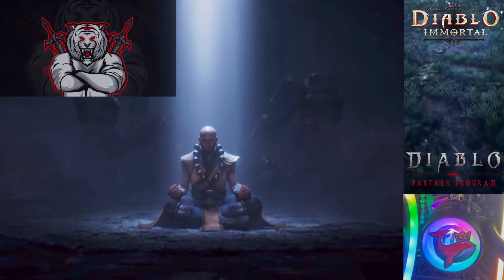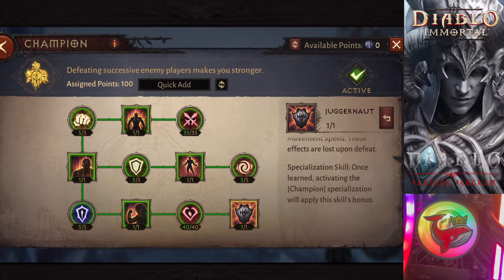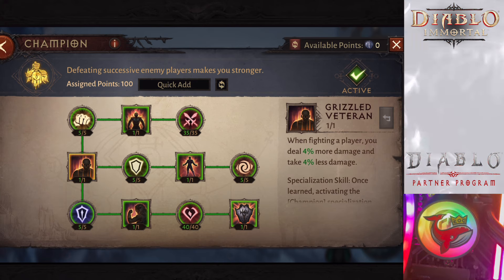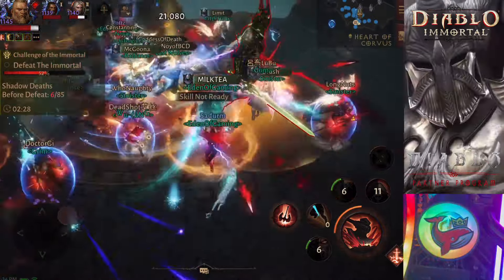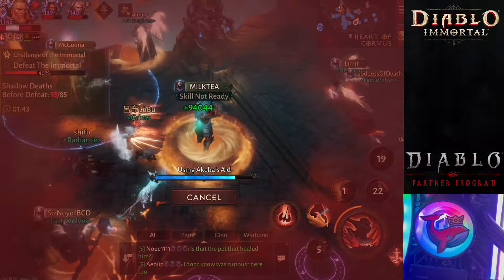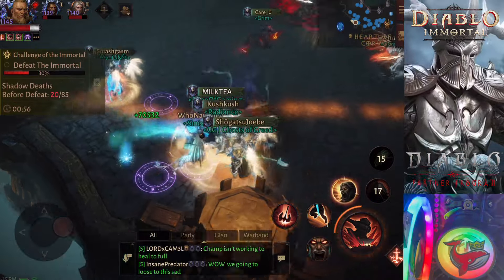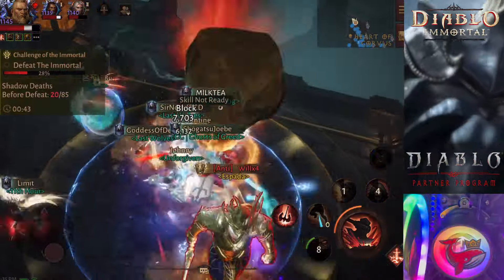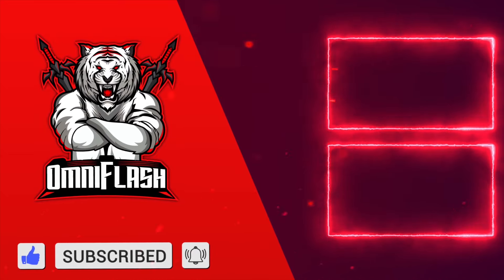God Mode for Immortal Breaks Diablo Immortal. Remove Paragon and Pets from Immortal Fight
God Mode is now Activated for The Immortal that Can Heal after killing 6 players and Gaining insane Damage and about 30% movement speed.  Please Devs, please watch this and remove all paragons from the Immortal Fight (Champion, Warden, etc. )  Gladiator Paragon doesn't work on the Immortal for the same Reason , Champion and other paragons should not work.  Also maybe remove the shields that pets give off the Immortal.  Check out the video and let me know what you think!